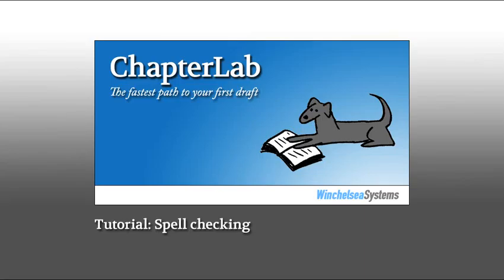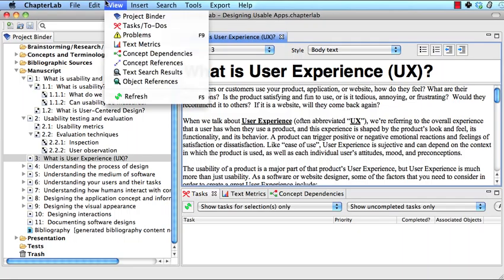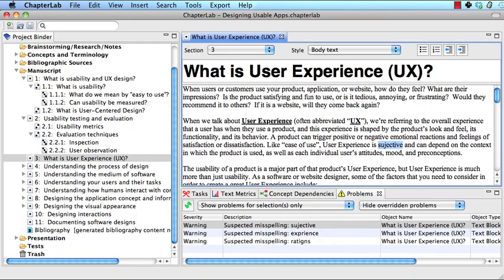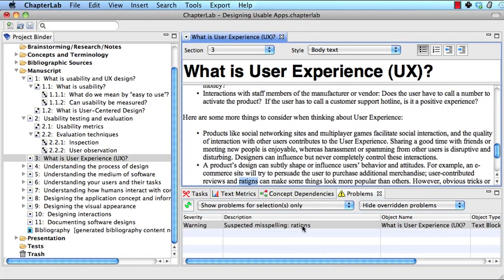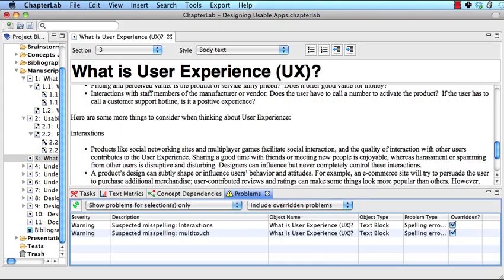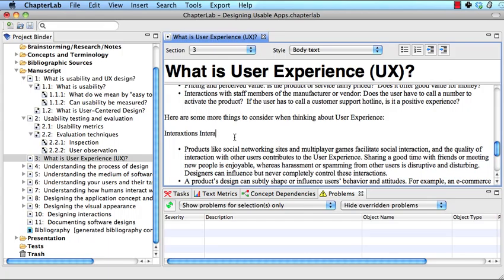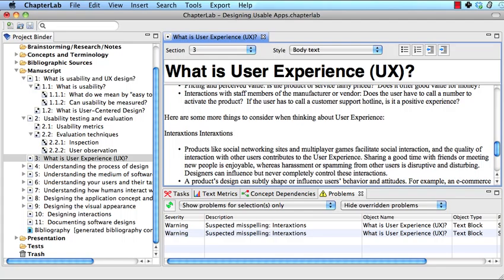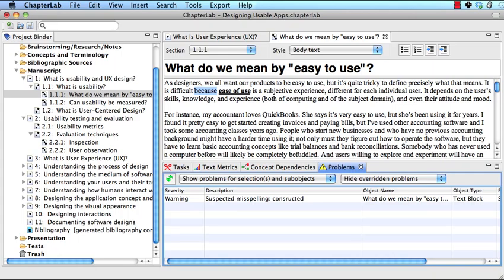ChapterLab Tutorial: Spell checking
Tutorial video explaining how to check for and correct misspellings in the ChapterLab app.